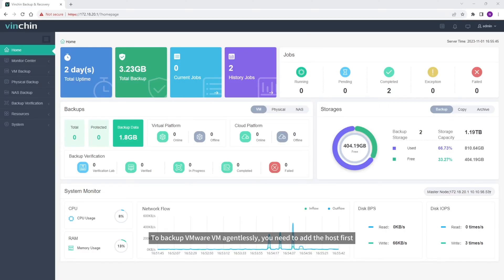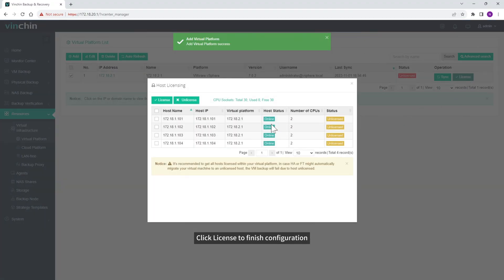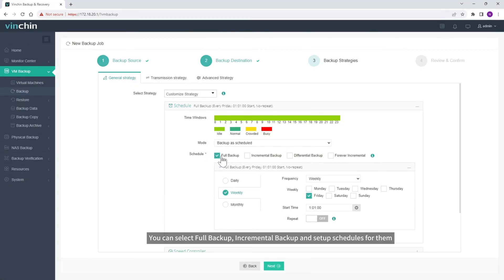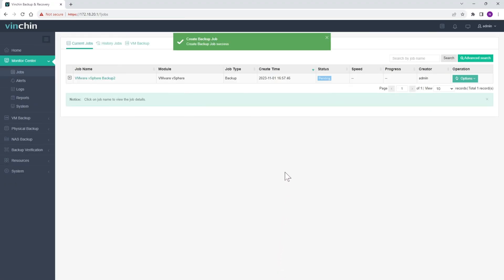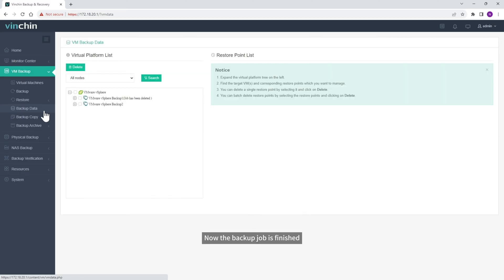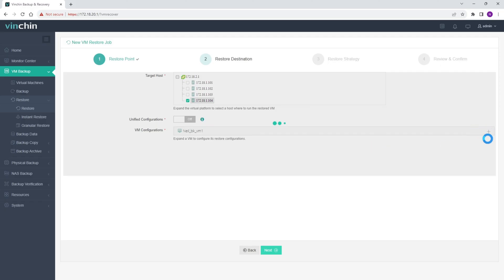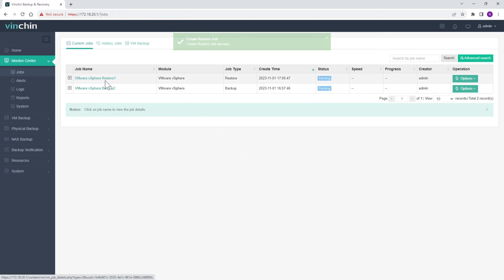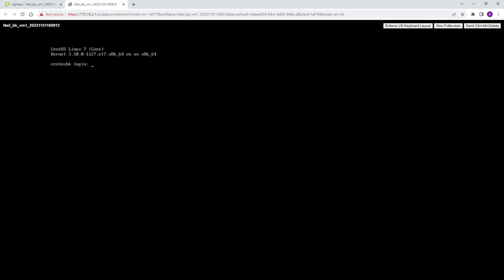How to Easily Backup and Restore VMware VM in Vinchin Backup & Recovery?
Discover the art of efficient VMware VM backup and restoration with Vinchin Backup & Recovery! Our all-inclusive guide presents a systematic approach, guaranteeing uninterrupted data security and dependable recovery for your VMware VM environment. Immerse yourself in our insightful video to acquire essential knowledge on safeguarding your VMs, preserving business continuity, and harnessing the potential of Vinchin Backup & Recovery for optimal VMware VM management. Don't let this informative tutorial slip away – seize command over your VM backups today!